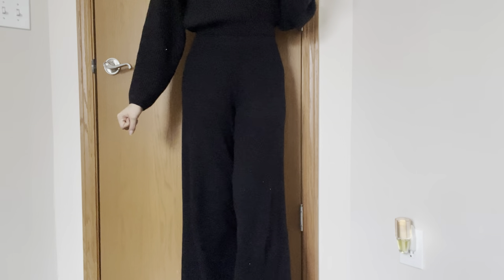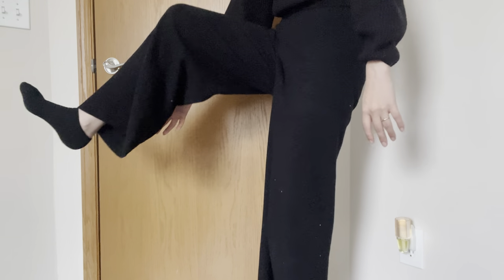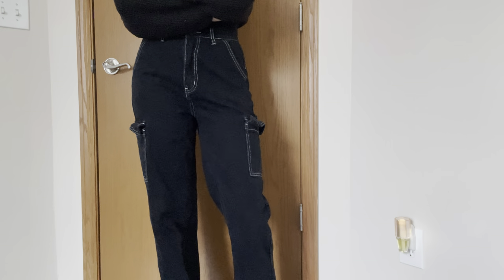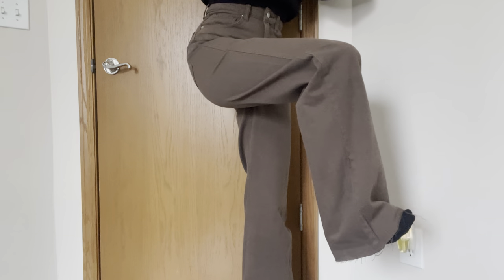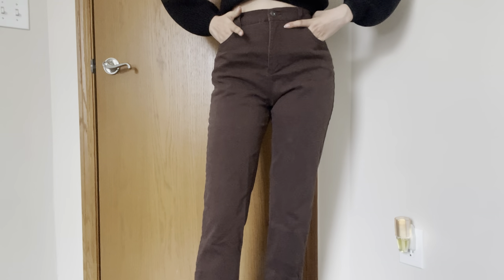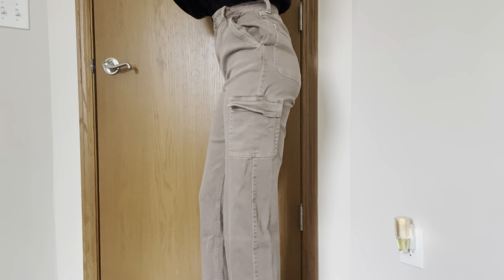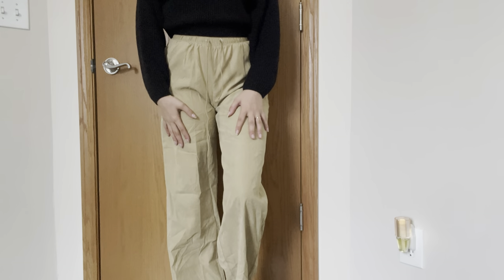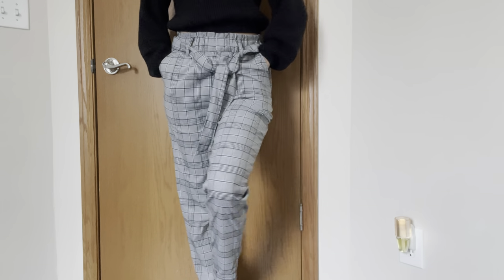NEUTRAL COLORED PANTS TRY ON & CLOSET DECLUTTER!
TRYING ON ALL THE DRESS PANTS, YOGA PANTS, NEUTRAL COLORED JEANS, AND CARGO PANTS IN MY CLOSET AND DECIDING WHICH ONES I’M KEEPING AND WHICH ONES IM GETTING RID OF AND WHY! ALSO DECIDING WHICH PANTS I NEED TO BUY!

Posting Schedule:
5+ LONG VIDEOS A WEEK @ 9:00AM CST
2+ SHORTS A WEEK @ 7:00AM CST

Monday - Series
Tuesday - Fashion
Wednesday - Fashion
Thursday - Yoga
Friday - Haul
Saturday/Sunday - Extra videos